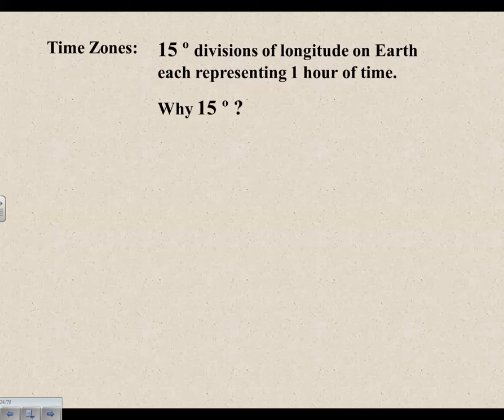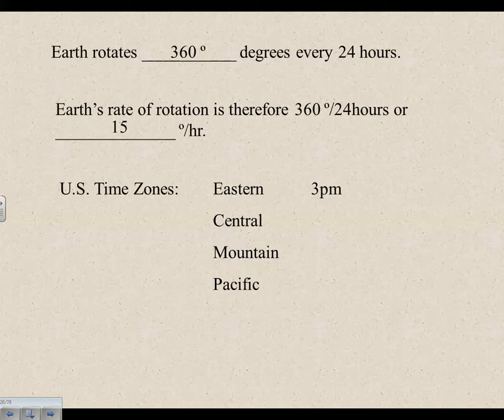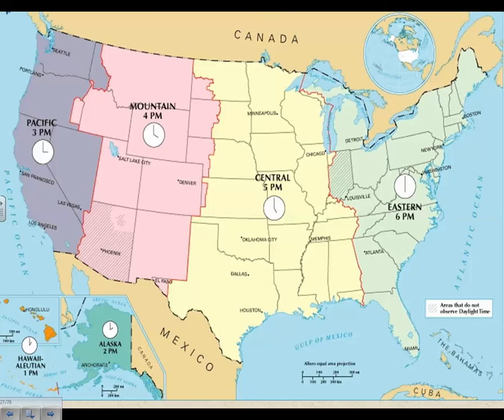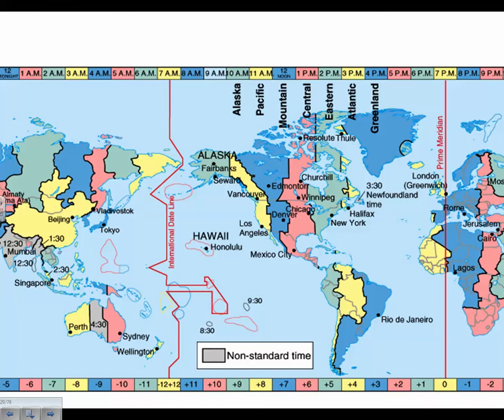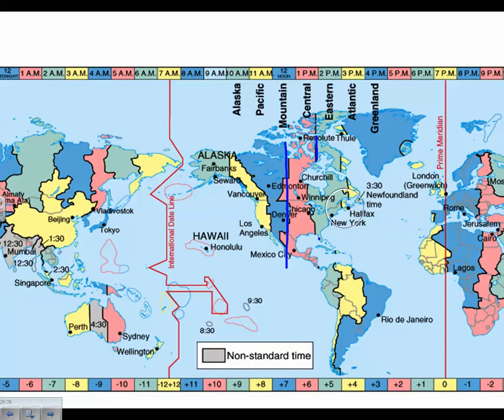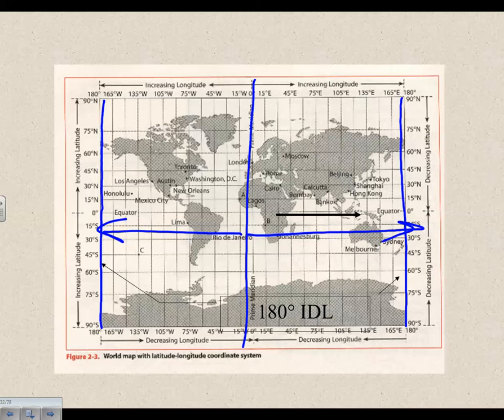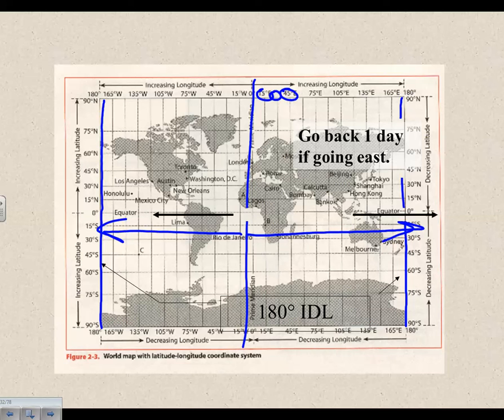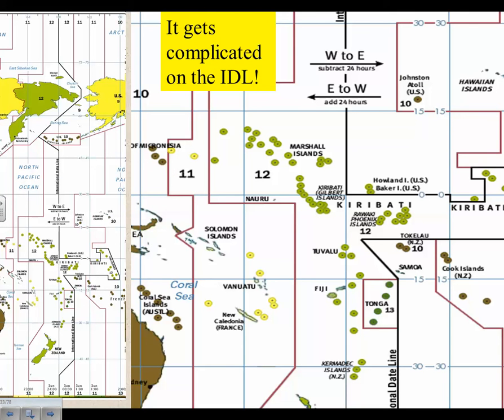Unit 1 Lesson 4 Time Zones